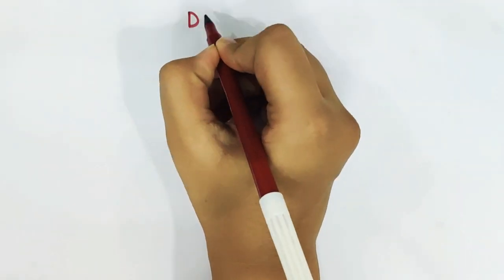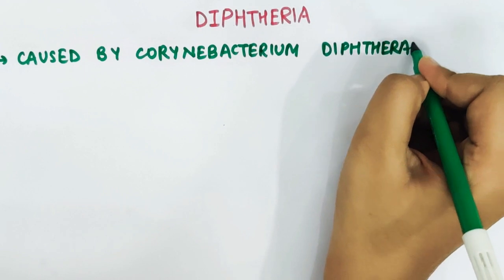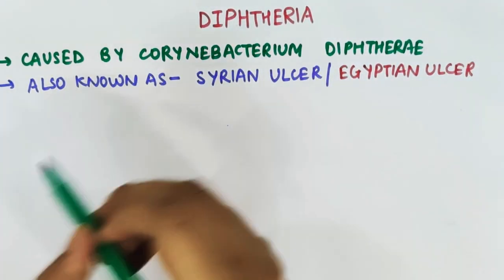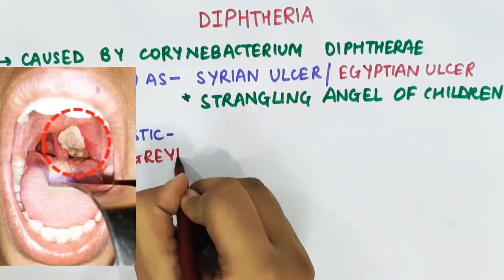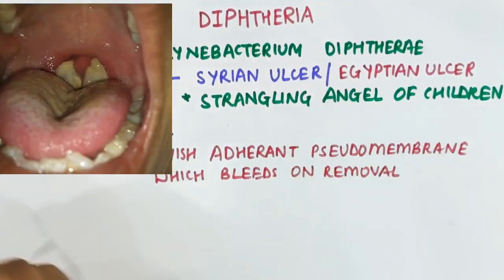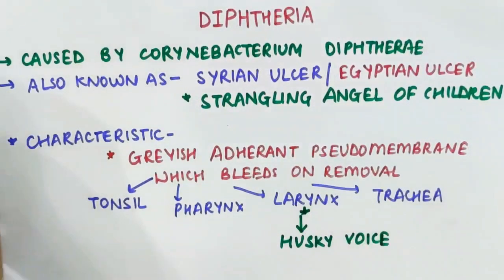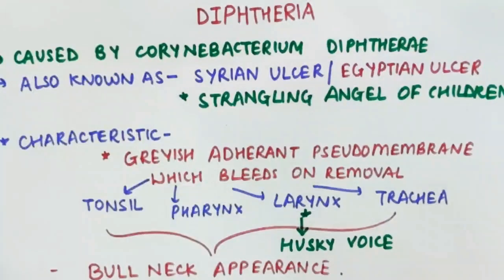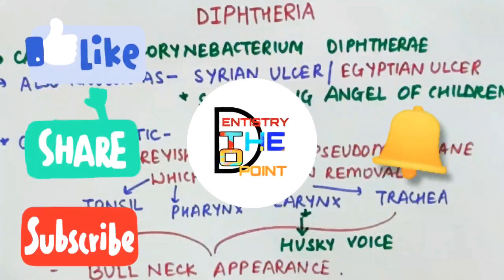QUICKER - DIPHTHERIA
Quicker- short 2 minute videos highlighting the pick up points of a particular disease important for competitive exams.